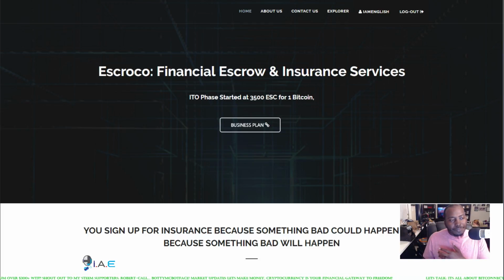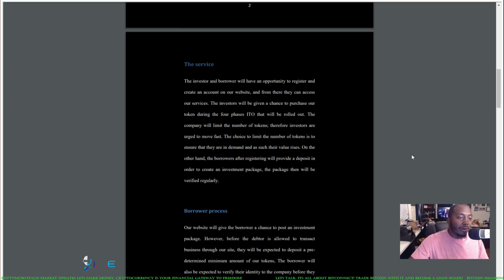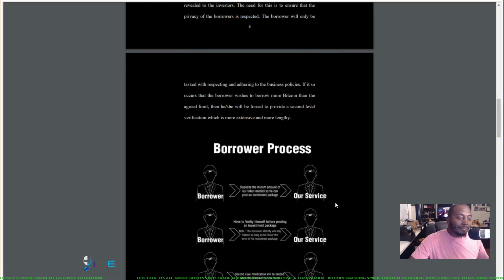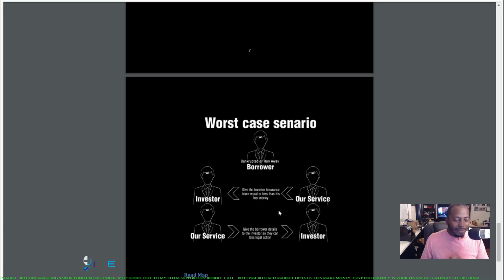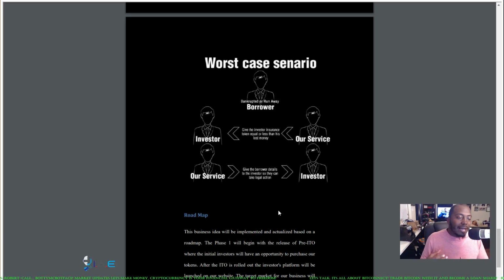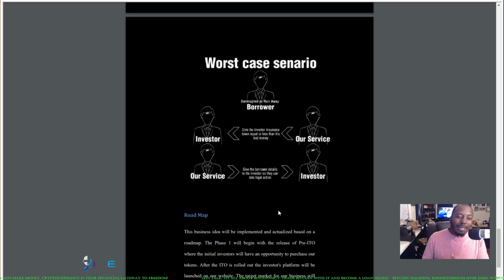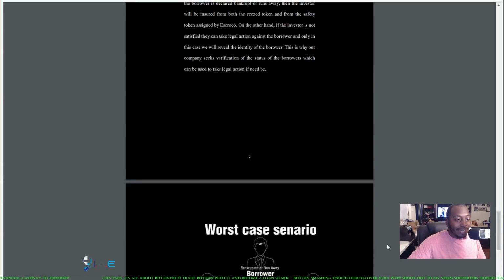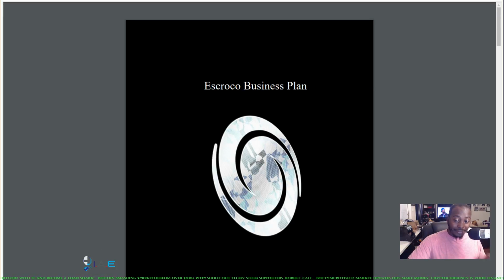NEW LENDING PLATFORM!!! AND IT PUTS ALL OF THE REST TO SHAME! THANK ME LATER!